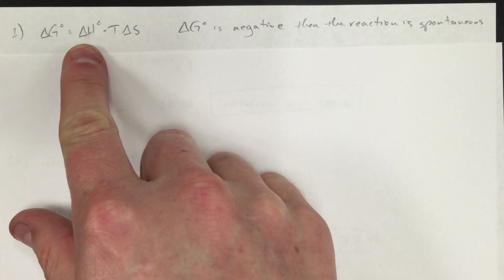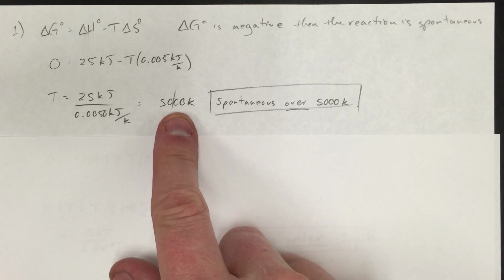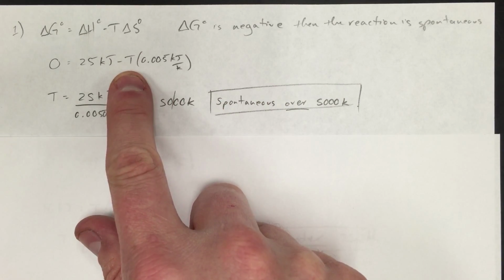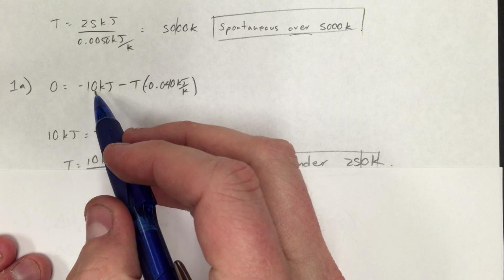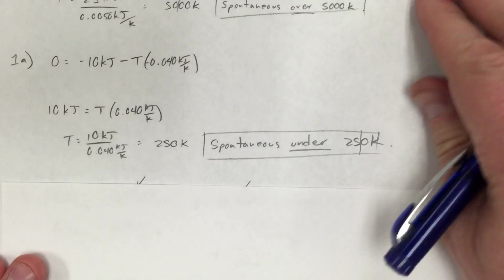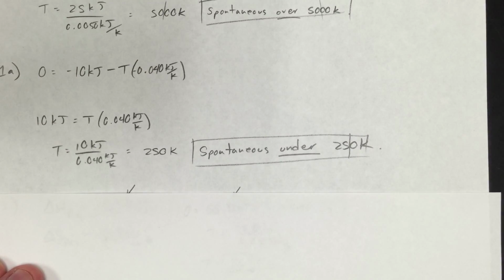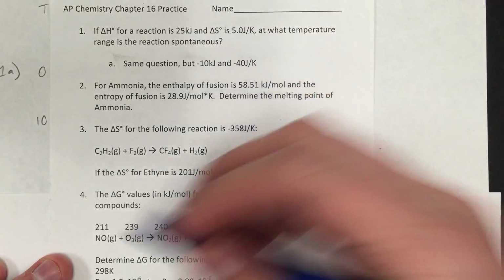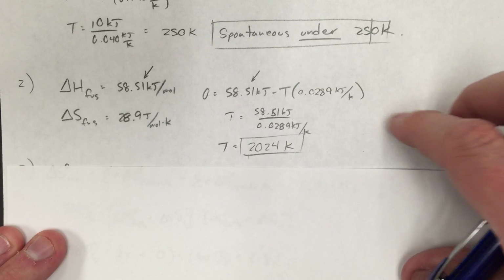Chapter 16 Worksheet part 1